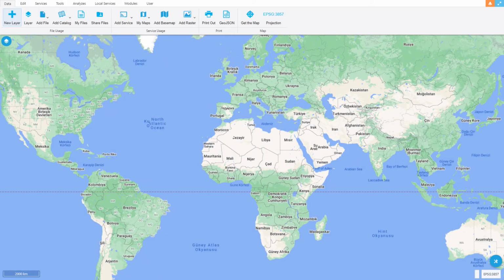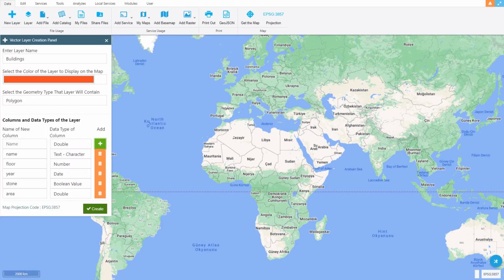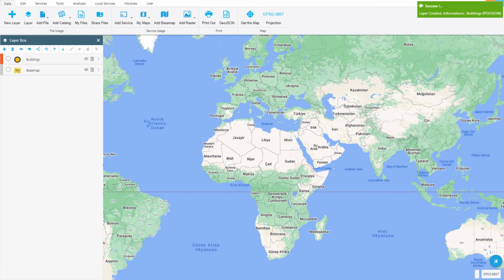Create a New Vector Layer